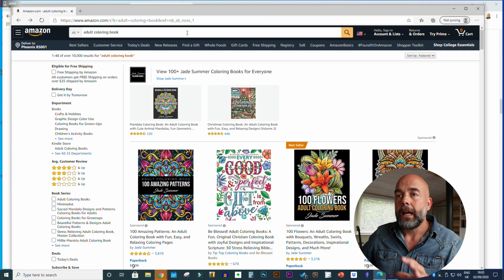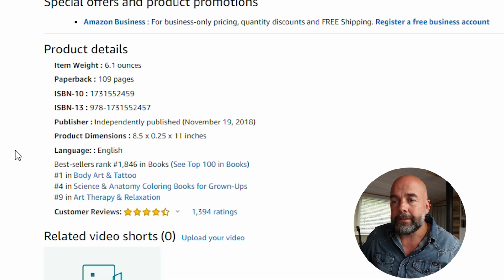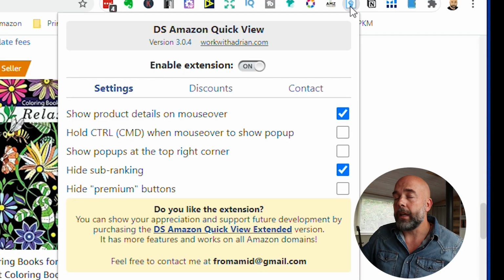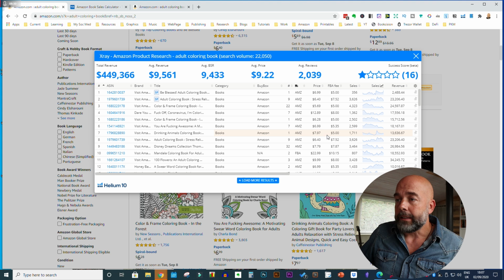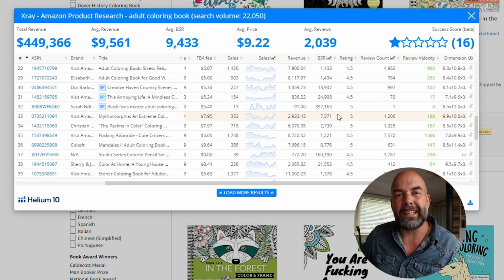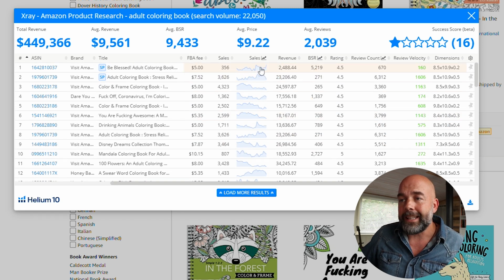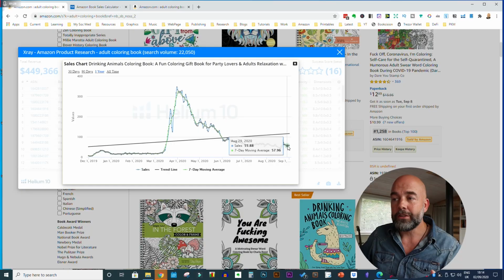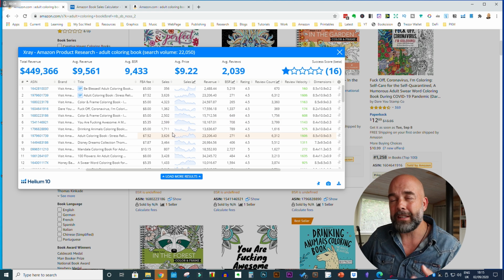Top 3 FREE KDP Niche Research Tools and Tutorial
Gumroad Store for Interiors and Keywords: Gumroad Shop for Keywords and Interiors

When start a KDP building publishing business and creating online earnings the first step is niche research to find those low content books which are profitable. It's essential this is the first step rather than spending time and resources on books for which there is no market. It is important to find out what customers want and are buying and simply give it to them. There are many tools to help with KDP Amazon niche research but in this video I give you my top 3 which are actually free to use. This is ideal for those starting out in the KDP publishing business as well as seasoned publishers. I give you a guide to how to use these tools as well as the principles and methods of finding and researching those profitable low content niches.

About this video - This video looks at my top 3 free KDP low content niche research tools to find profitable books and increase online earnings.